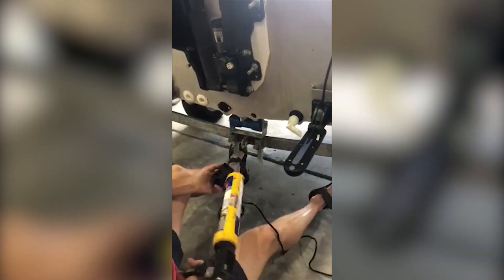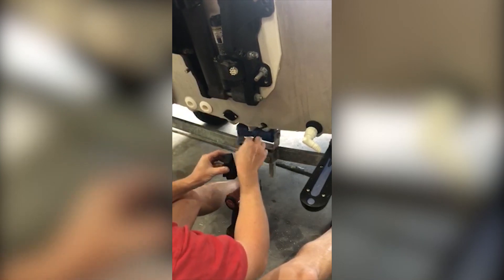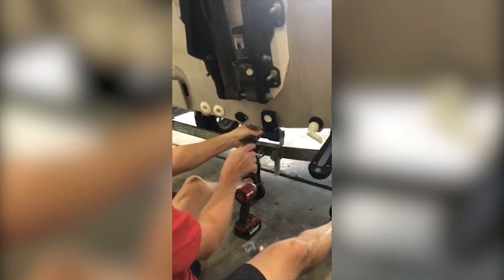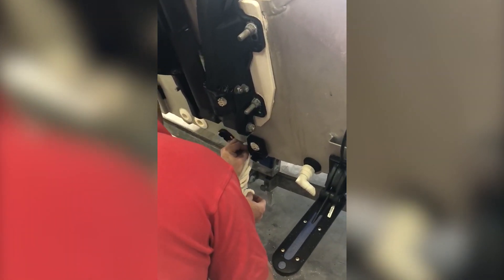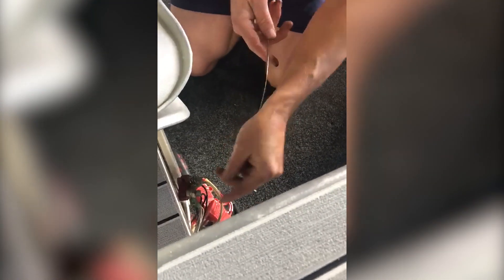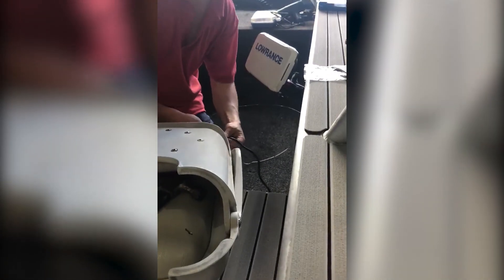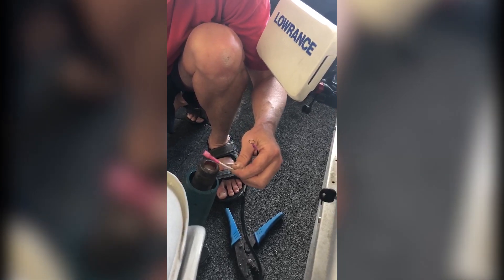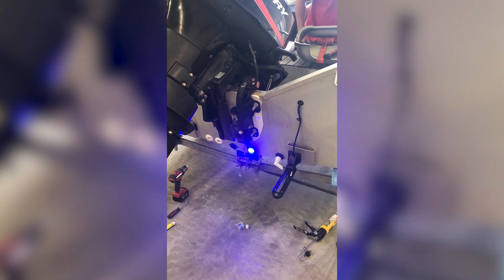Relaxn Bung Light Installation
Relaxn is bringing you the next-gen in underwater lighting, the New Relaxn Underwater Bung Light. Designed to be retrofitted to your existing bung, simply remove the drain plug and housing, then install the Underwater Bung Light, no new holes are required.